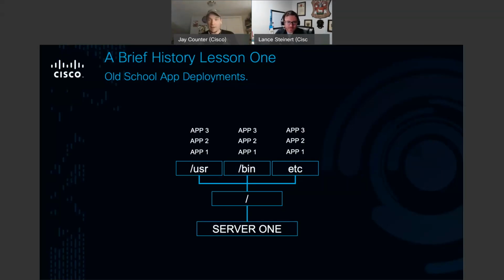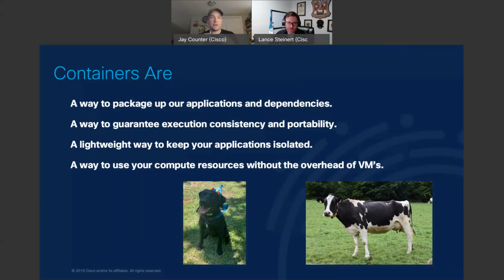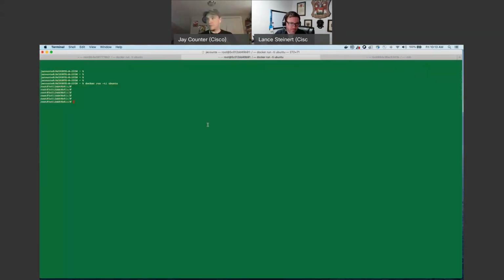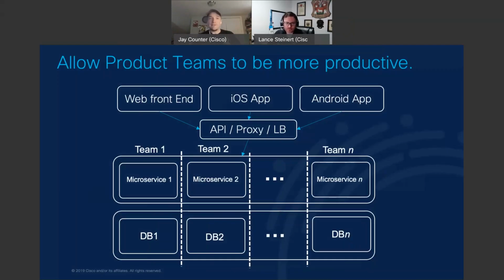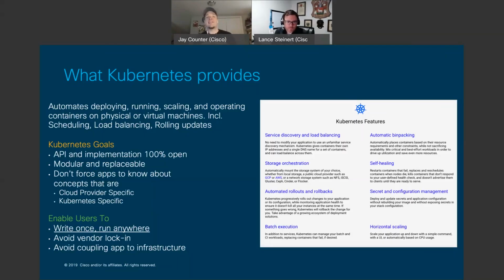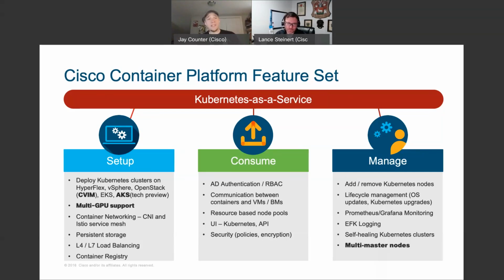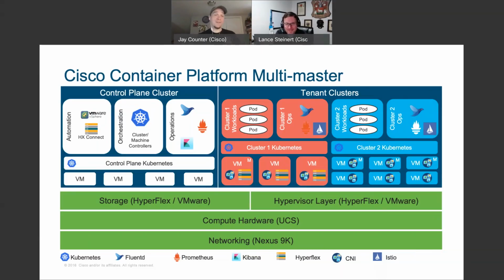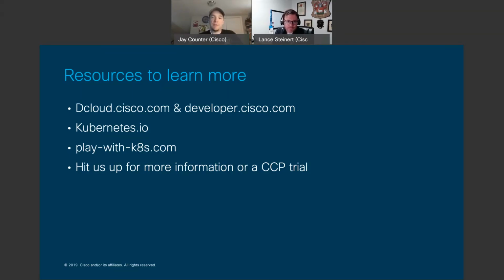The Friday Multicast - Containers for Dummies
The Friday Multicast team performing a brief description of containers, why it’s a topic of interest, and how Cisco can help during the transitions to containers